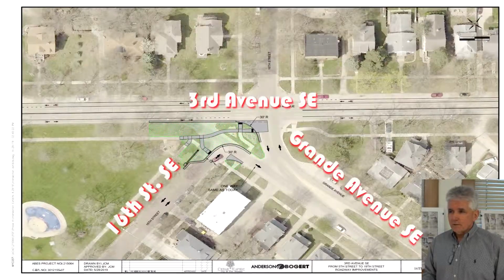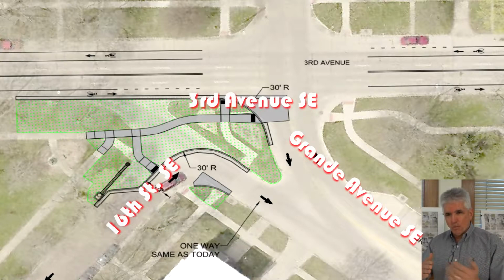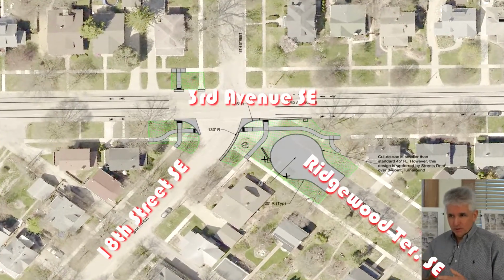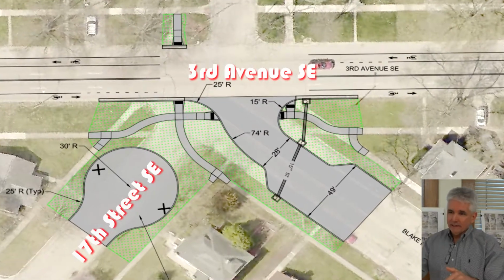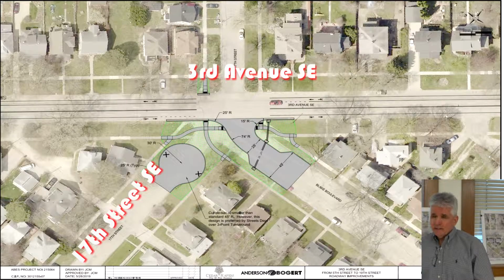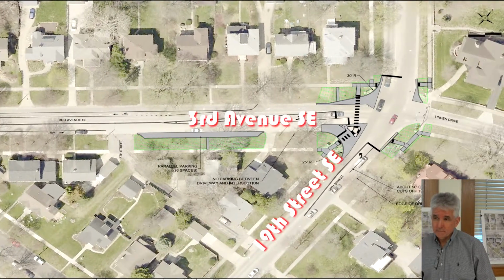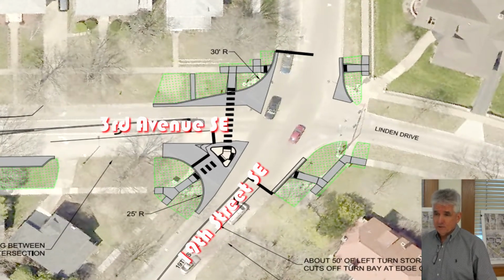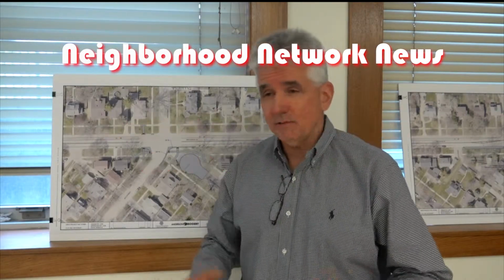Jeff Morrow Talks about the 3rd Avenue Two-way Conversion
Changes are coming this summer.Jeff Morrow, a civil engineer with Anderson-Bogert, the firm employed to design the construction plan for the conversion of 3rd Avenue SE in Cedar Rapids from on-way to two way, explains the issues involved and the changes made. The street runs through the local historic districts.